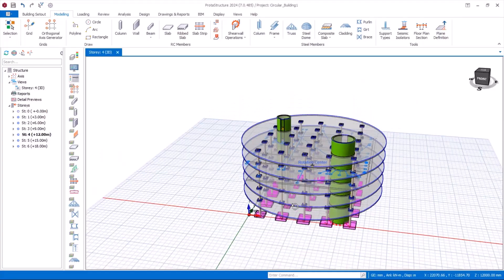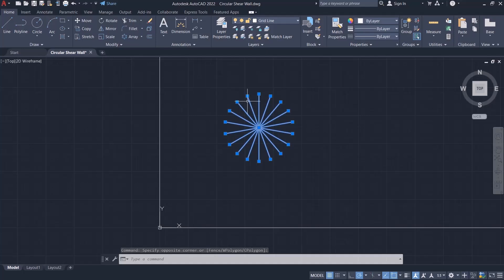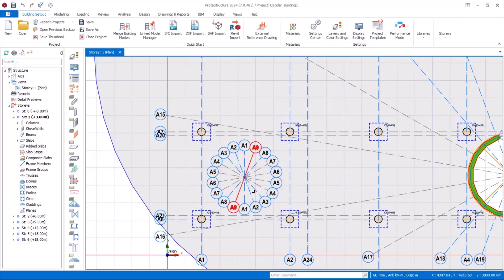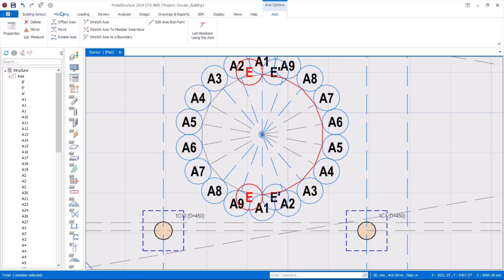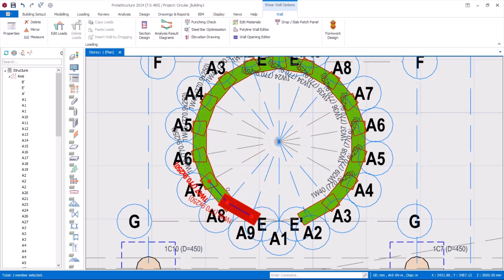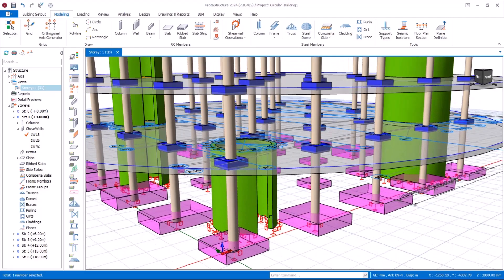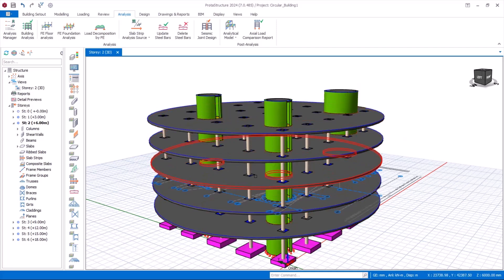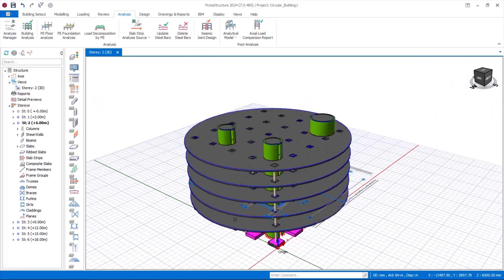Protastructure: Advanced Modeling Techniques for Circular Shear Walls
Circular shear walls are a common feature in many structural designs, and Protastructure offers powerful tools to model them accurately. This video explores advanced modeling techniques specifically for circular shear walls, helping you create precise and efficient structural models.

Civil engineering building design YouTube
Civil enginerring LinkedIn for design of circular wall Concrete building
Civil enginerring Facebook for design of steel and Concrete building
Civil enginerring Instagram for design of steel building